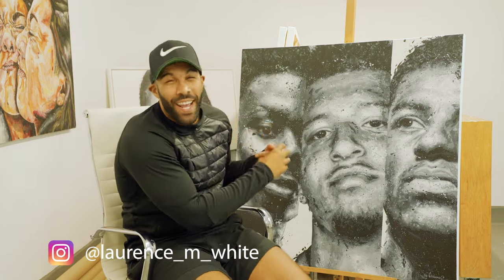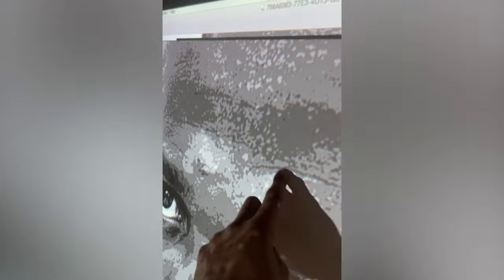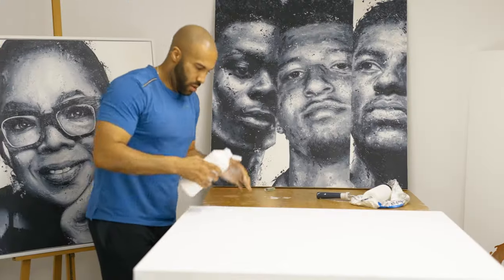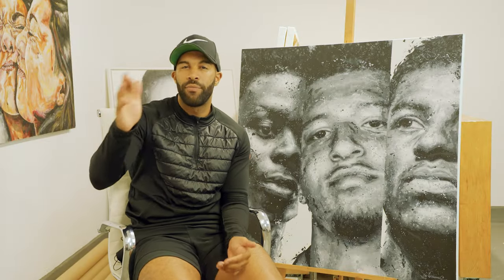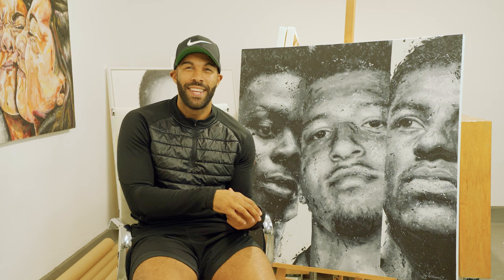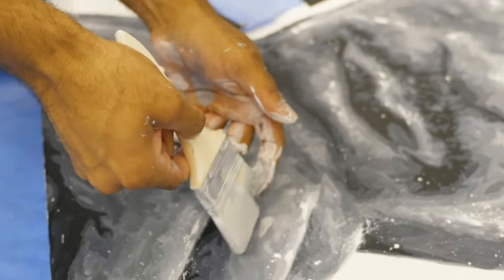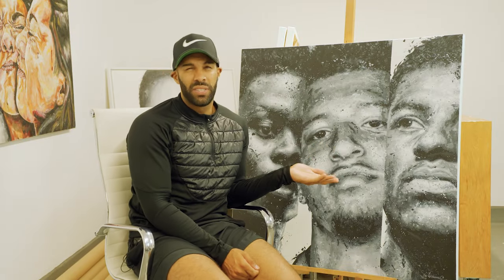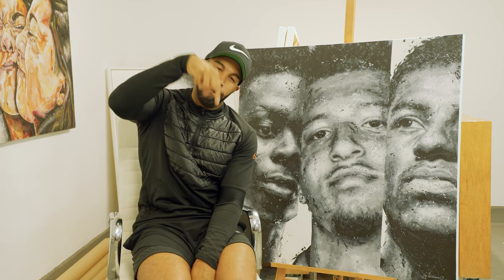Mastering Monochromatic Painting: A Step-by-Step Tutorial | Pro Artist Tips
We explore the world of art and creativity! In this comprehensive tutorial, we'll dive deep into the captivating world of monochromatic painting. Whether you're a seasoned artist or just starting your creative journey, this video will provide you with the skills and inspiration you need to create stunning monochromatic masterpieces.

🎨 What You'll Learn:

The fundamentals of monochromatic painting and its artistic significance.
Essential materials and tools for your project.
Step-by-step instructions on creating your own monochromatic artwork.
Tips and tricks to achieve depth, texture, and emotion within a single colour palette.

Whether you're interested in the serenity of grayscale, the warmth of sepia, or any other singular colour exploration, this tutorial will guide you through the entire process. By the end, you'll have your very own monochromatic masterpiece to proudly display or share with the world.

If you're excited to embark on this creative journey with us, don't forget to hit the "Like" button, subscribe to our channel, and ring the notification bell to stay updated on our latest art tutorials and inspiration.

Thanks for joining us, and let's get started on your monochromatic painting adventure. Remember, the possibilities are endless in art, even with just one colour!